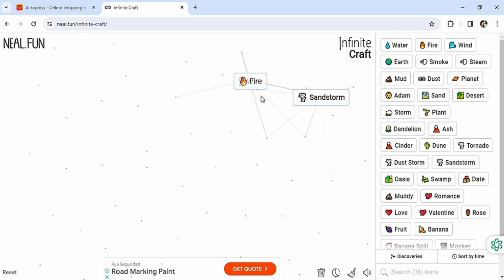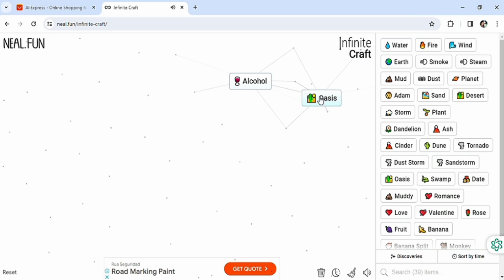How to Create Sex in Infinity Craft (Infinite Craft Tutorial)